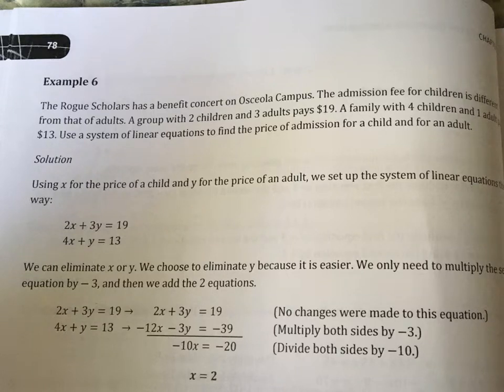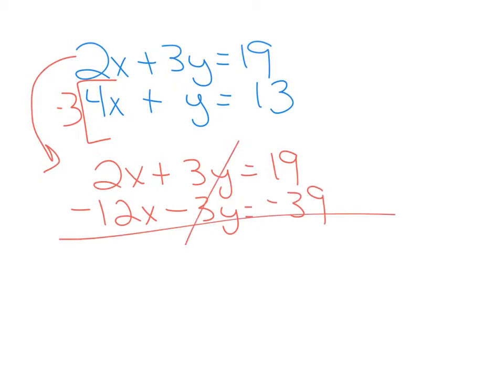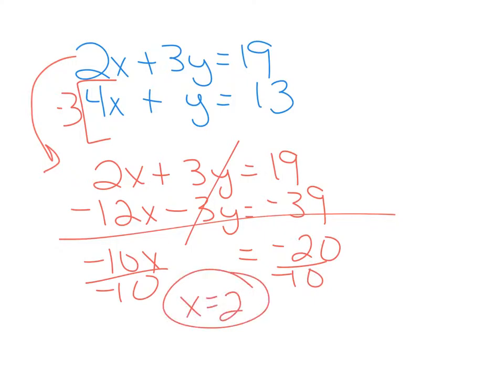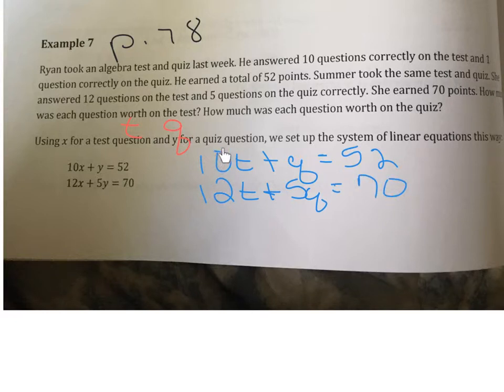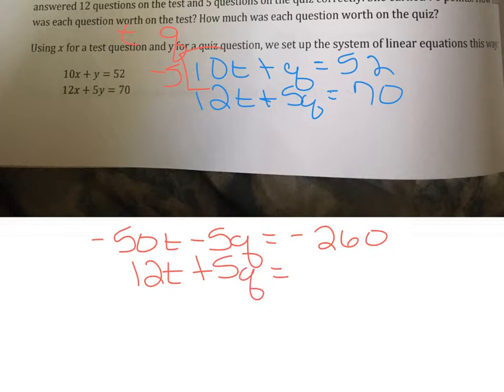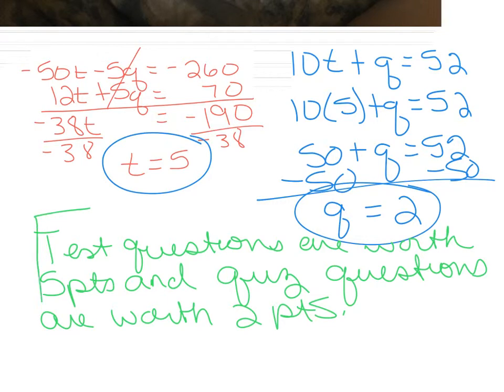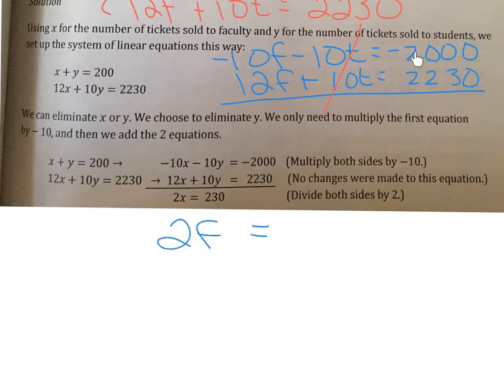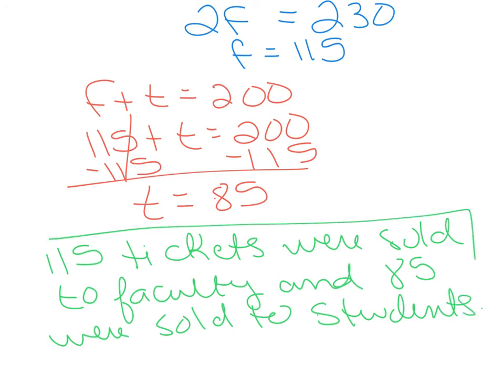MAT1033 sect 2.3B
Solving applications of linear systems using elimination